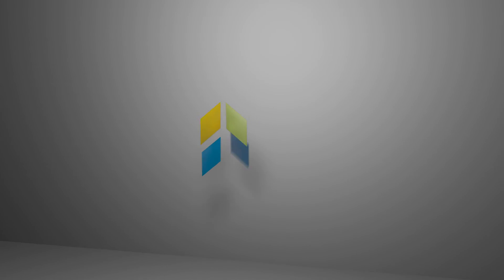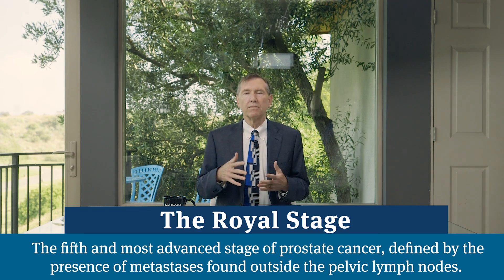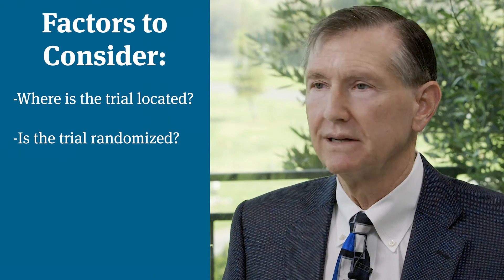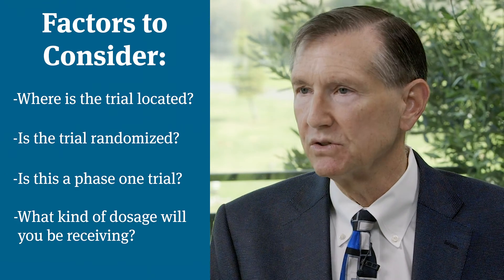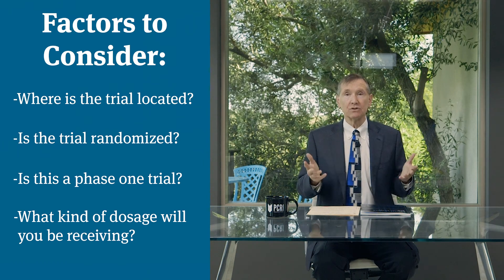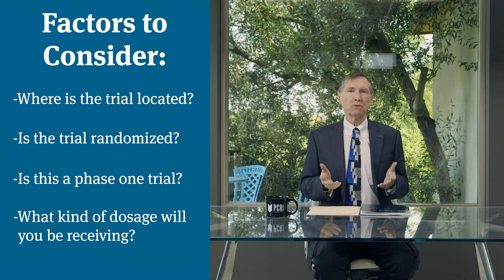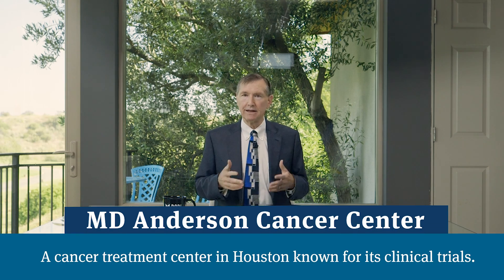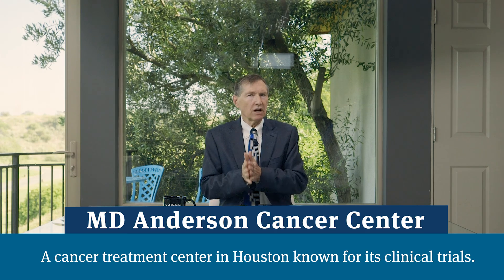All About Clinical Trials for Advanced Prostate Cancer (Royal) | Prostate Cancer Staging Guide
PCRI's Executive Director, Mark Scholz, MD, discusses the use of clinical trials for treating Royal stage prostate cancer (otherwise known as "advanced stage prostate cancer") and gives tips for navigating this complex field to find the trials that are in your best interest.

0:21 Clinical trials are typically reserved for those for whom all of the standard FDA-approved medications are no longer working.

0:48 It is important to follow good practices when you are considering clinical trials.  The first good practice to keep in mind is that you should be thinking ahead.  Even if standard treatments are still working, you should be considering clinical trials so that you will be ready when standard treatments fail.

1:20 Researching clinical trials can be tricky because trials can open, close, and move around suddenly.  ClinicalTrials.gov is a good resource for finding clinical trials.  While the average patient may not have the medical expertise to know exactly which trials are right for them, it is a good idea for men to gather information on the most promising trials and share that information with their doctors.

2:30 There are a few factors to consider when deciding on a clinical trial.  Is it conveniently located?  Is it a randomized trial?  In which case you could end up getting a placebo.  Is it a phase one trial (testing safety)? In which case the dose might be too small to be efficacious.  There are normally names and contact information associated with clinical trials, and they will usually be happy to talk to you about this kind of information because they are eager to get people into their trials.

3:45 It's important to remember the business and research side of clinical trials.  Centers may have good intentions, in general, and they may be researching for the greater good, but they may not have your best interest in mind when it comes to what treatment is best for you as an individual.

4:30 One promising agent that is currently being used in clinical trials is Lutetium-177.  If you are researching clinical trials around the time of the production of this video, then consider researching ones using Lutetium-177.

5:15 Finding a good clinical trial that is appropriate for your situation has a lot of promise for extending longevity.  It's worth the effort of practicing good preparation and research habits to make sure that you are getting the most value from a clinical trial